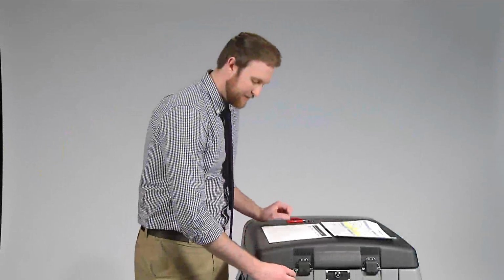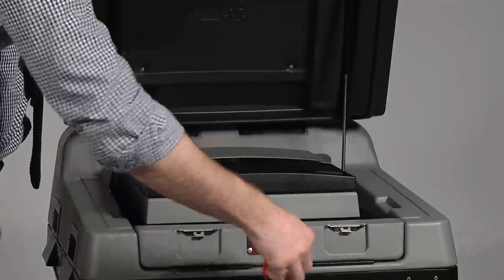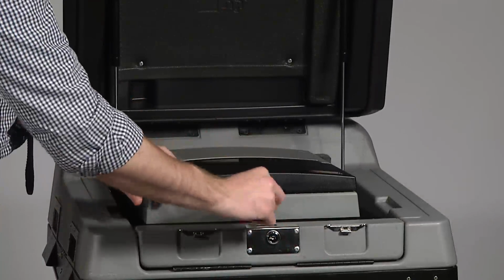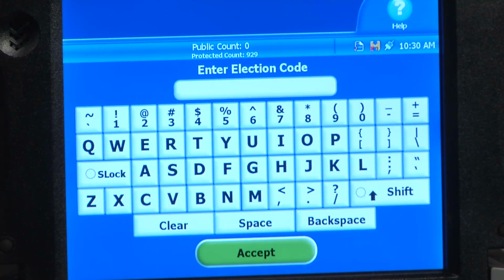DS200: Module 3 – Opening DS200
Follow the procedures in this video to power on the DS200.